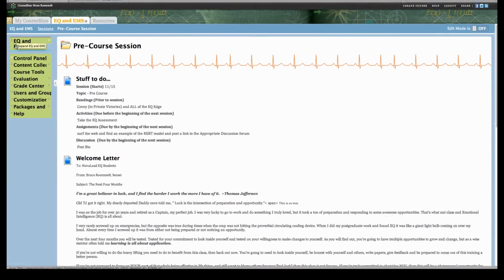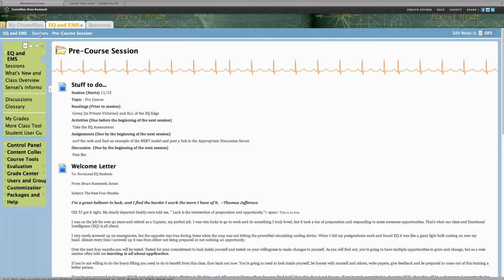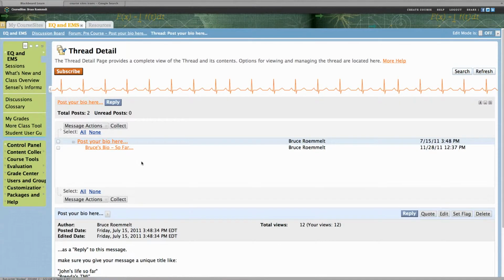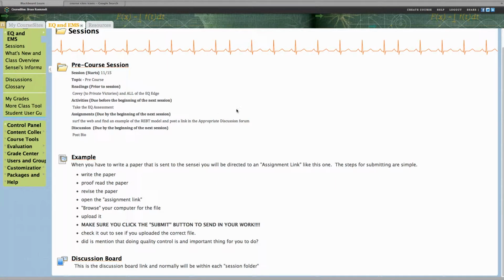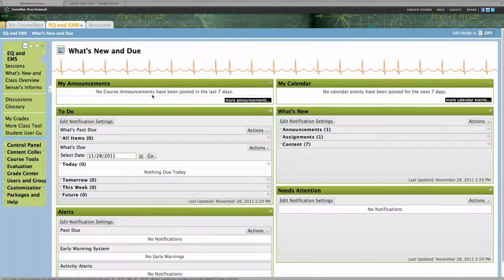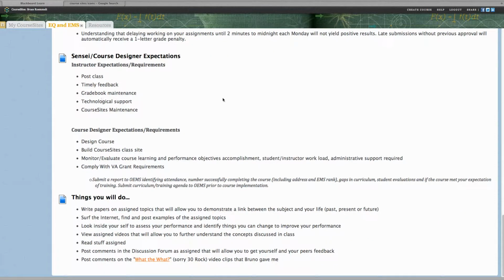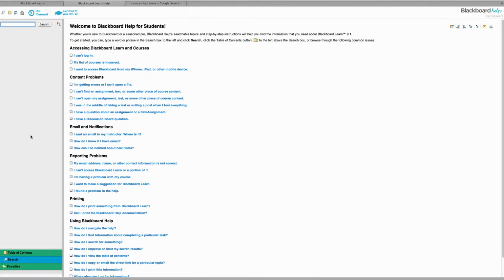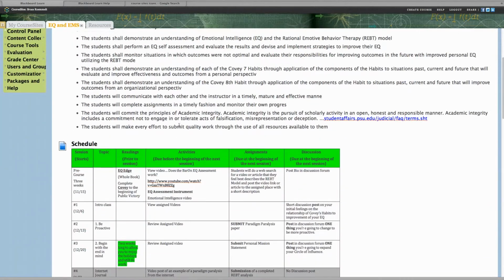NOVA EQ Bb Hints.mp4